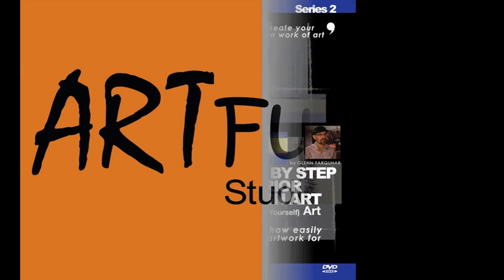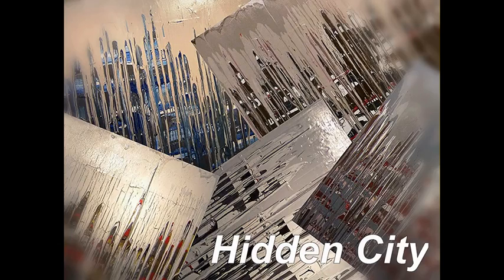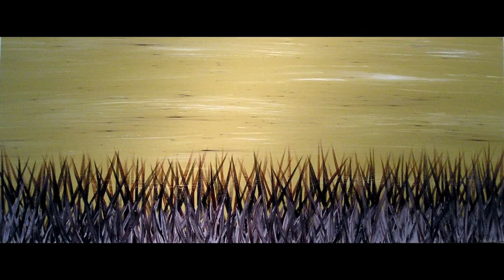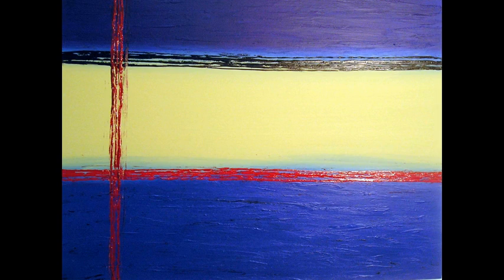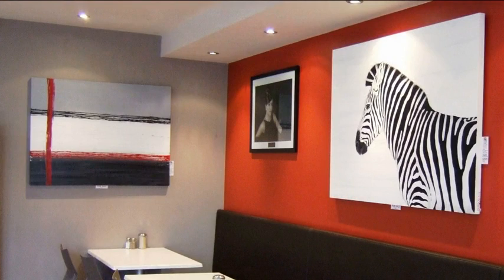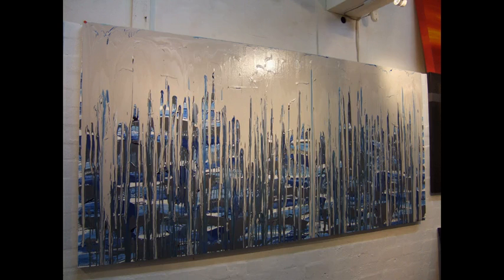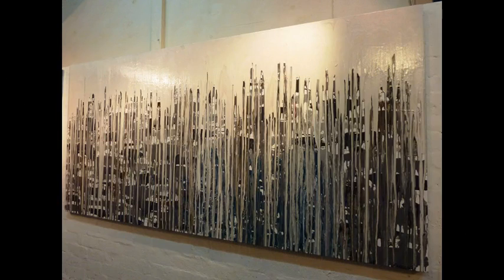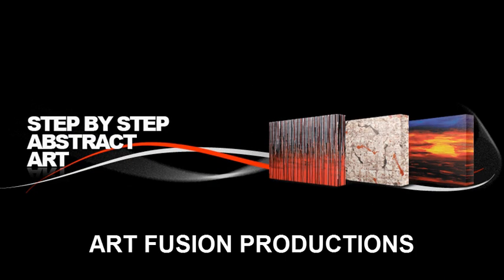HOW TO PAINT LARGE ABSTRACT ART LESSONS